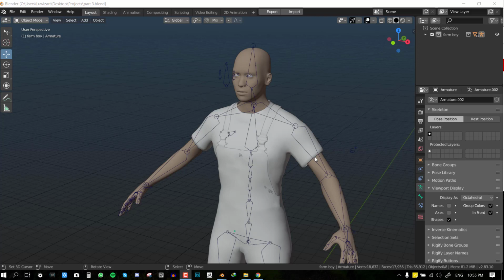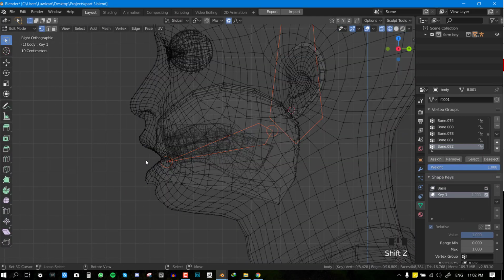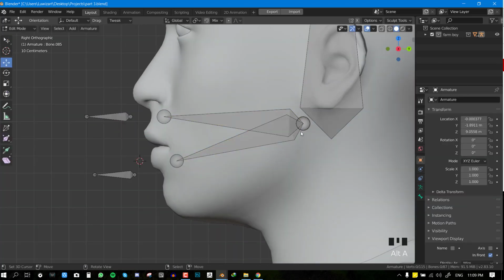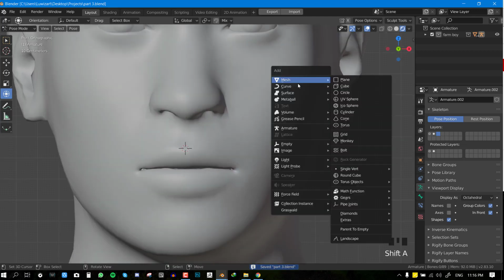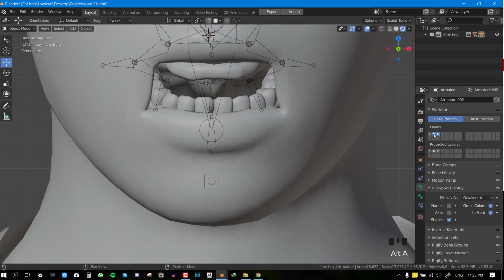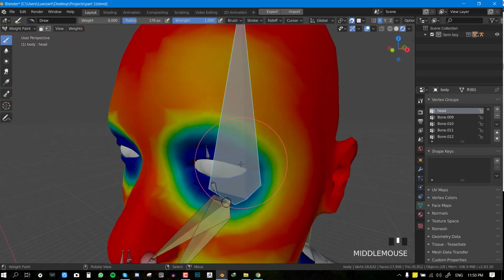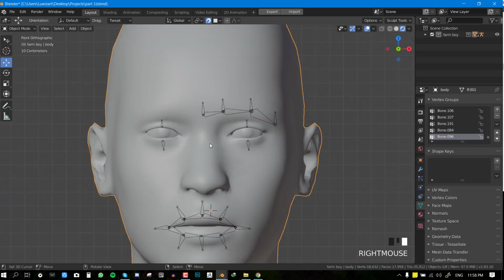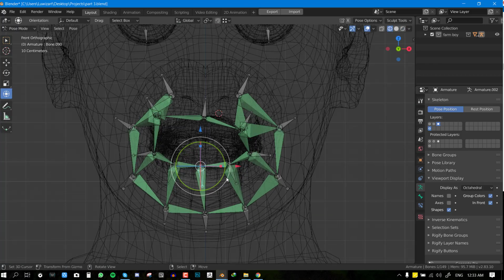How to create a Face rig in Blender 2.83 (NEW!!!)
in this blender tutorial, i will be showing you guys how to rig a character face in blender. I will be sharing with you Technics to get the best out of it